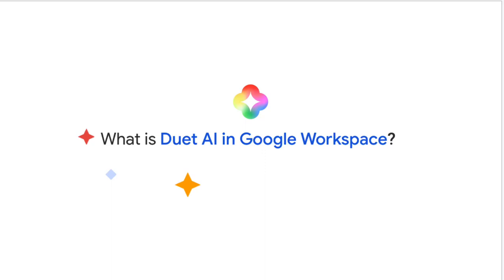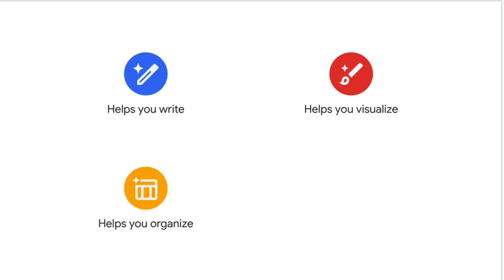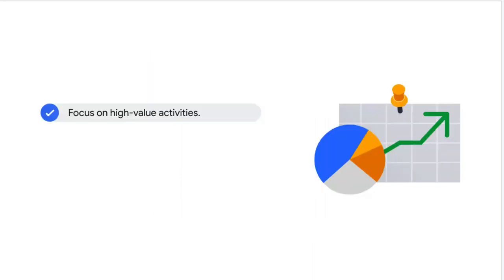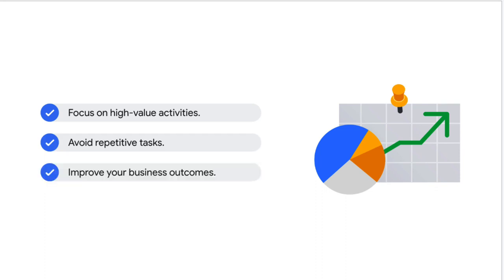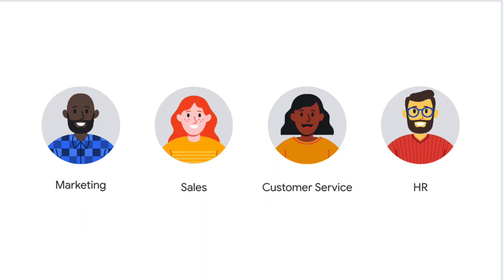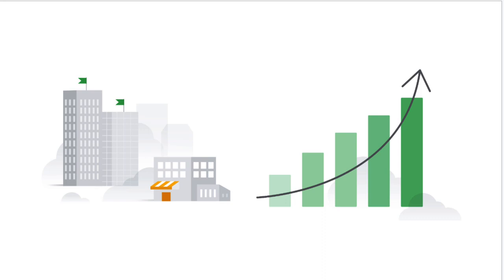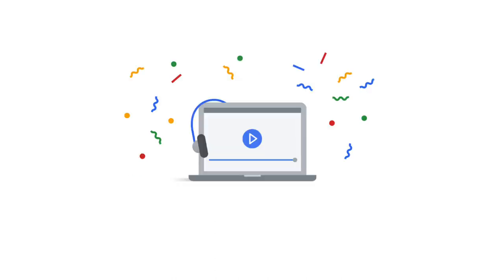Google Duet AI in Workspace: Top Features You Need to Know!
Discover how Duet AI is revolutionizing teamwork and productivity in Google Workspace with its innovative features. Learn how to make the most out of this-edge technology to streamline your workflow and enhance collaboration like never before.